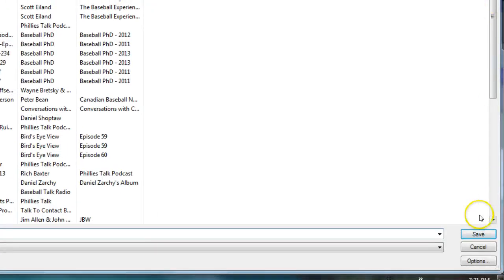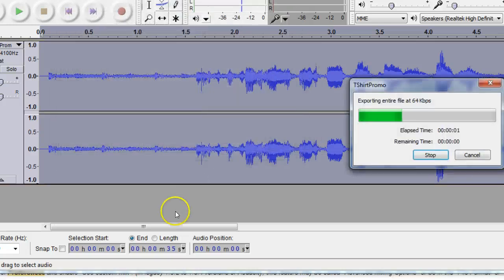Change 128kbps to 64kbps in Audacity MP3 files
You want to change your recording in audacity from 128 kbps to 64 kbps or upgrade from 128 kbps to a higher bit rate, here's a tutorial for that.